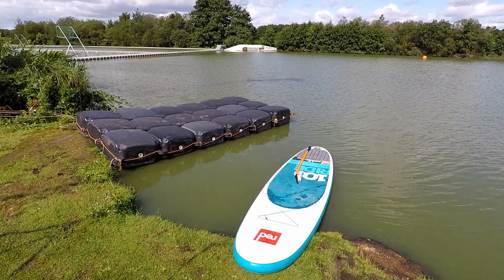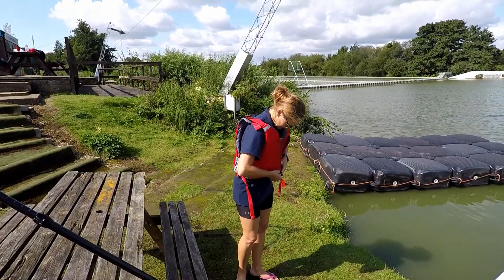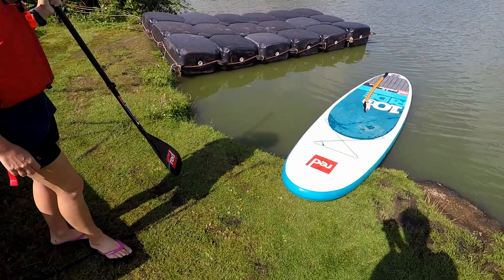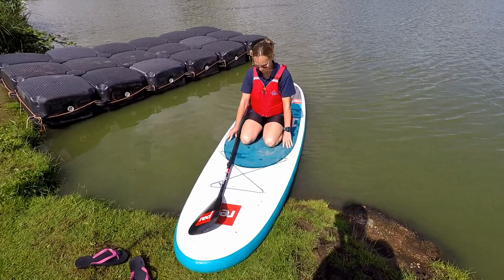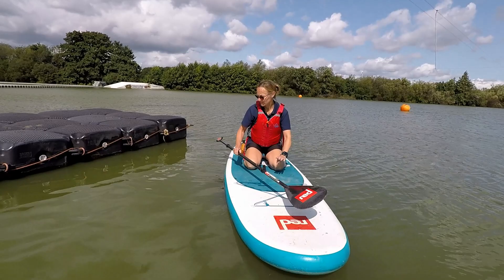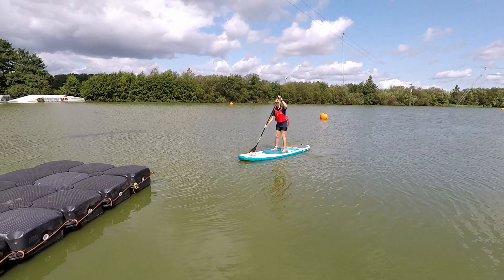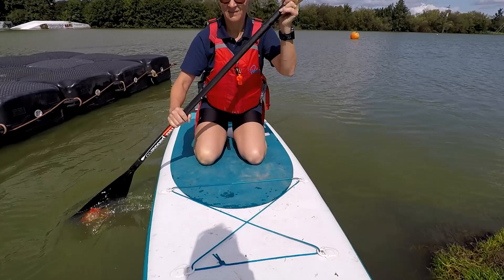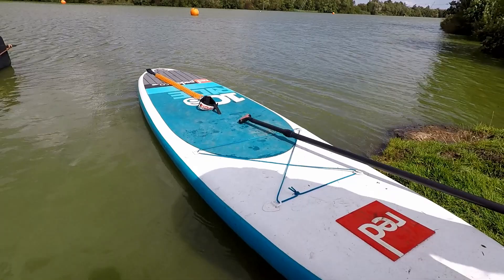SUP Board basics, Getting on and off a SUP board at the National water sports centre Nottingham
SUP Board basics, Getting on and off a Stand up paddle board safely with lifeguards Kevin and Susan Bedford.